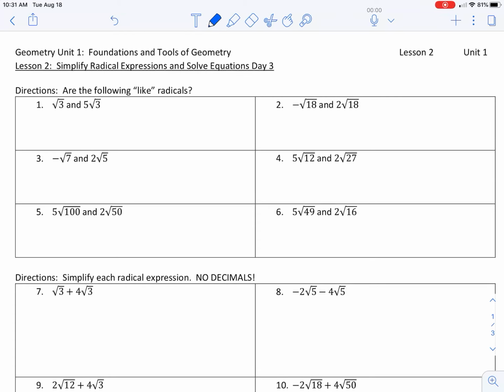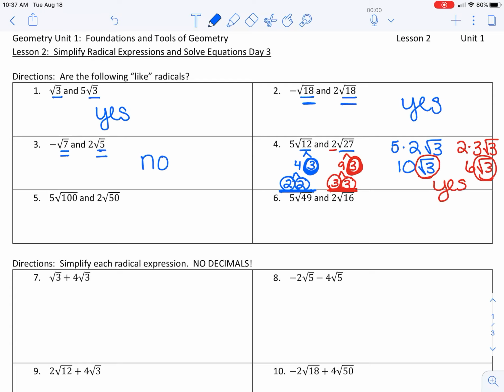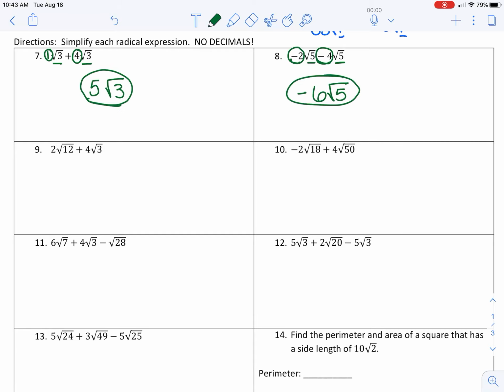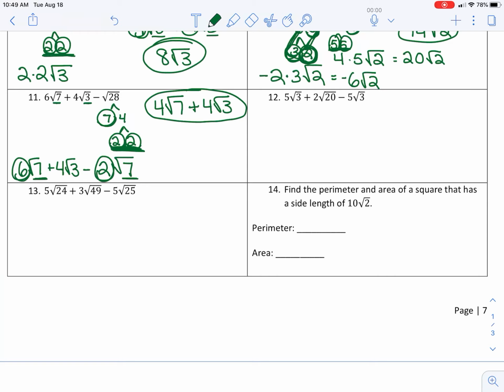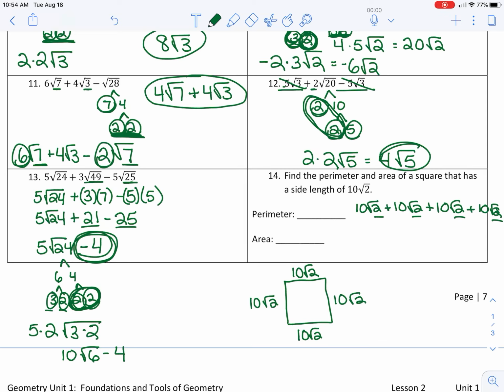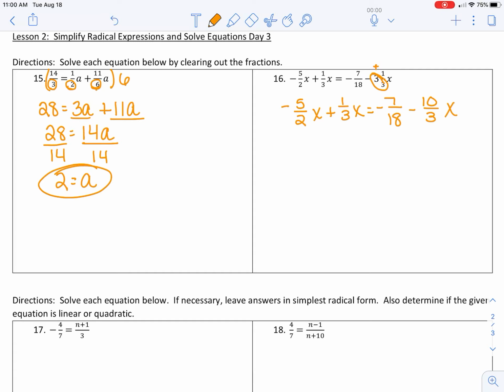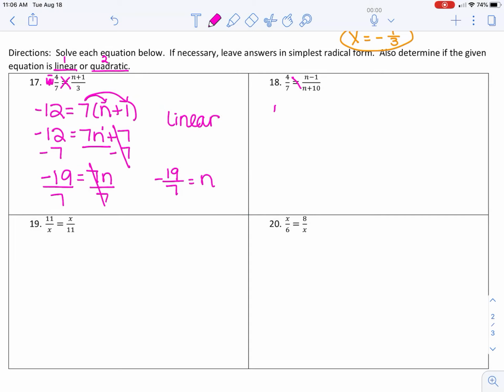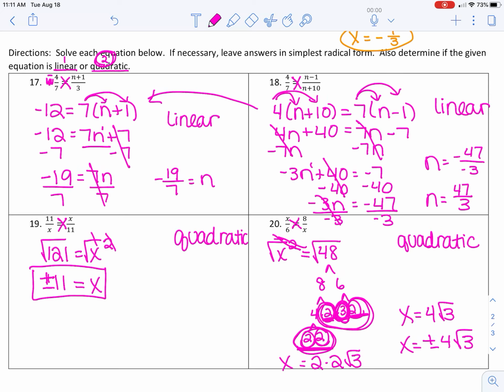Unit 1 Lesson 2 Day 3